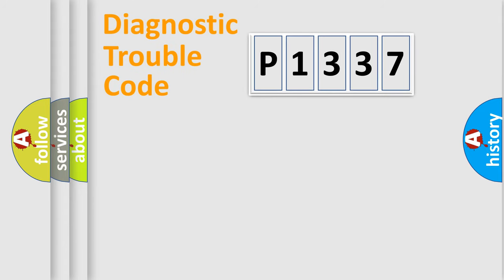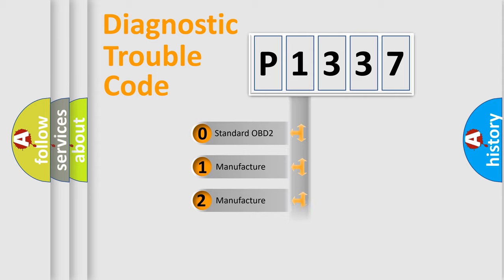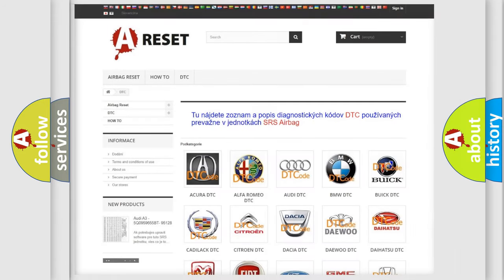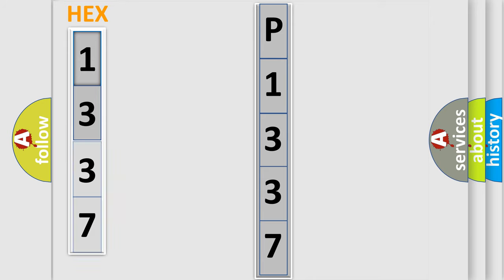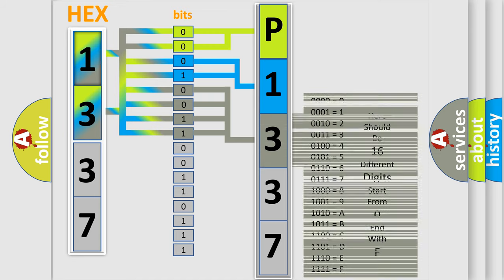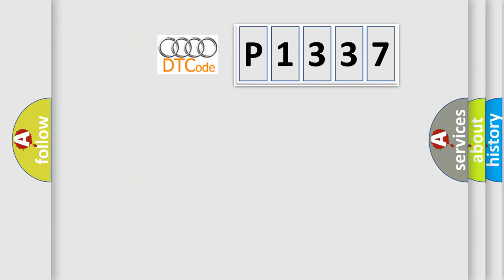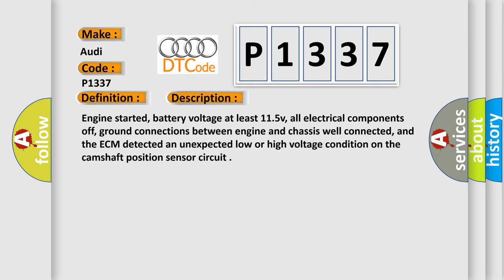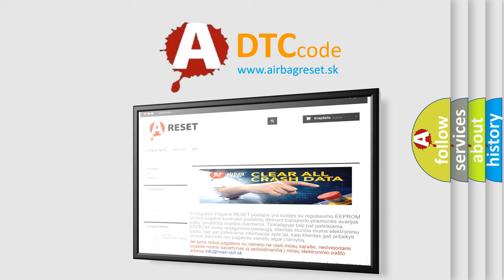DTC Audi P1337 Short Explanation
Contents:
0:21 Basic DTC analysis according to OBD2 protocol standard.
1:48 Insight into programming
2:58 A diagnostically understandable description of the Diagnostic Trouble Code
3:05 Basic error definition

Make:
Audi
Code:
P1337
Definition:
Camshaft Position Sensor (Bank 1) Short to Ground
Description:
Engine started, battery voltage at least 11.5v, all electrical components off, ground connections between engine and chassis well connected, and the ECM detected an unexpected low or high voltage condition on the camshaft position sensor circuit
Cause:
Faulty CPM sensor